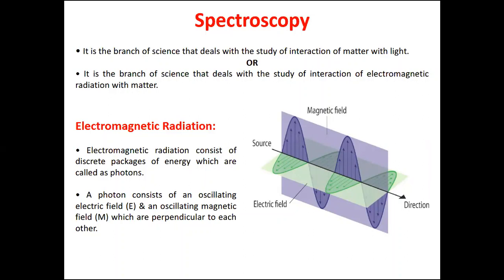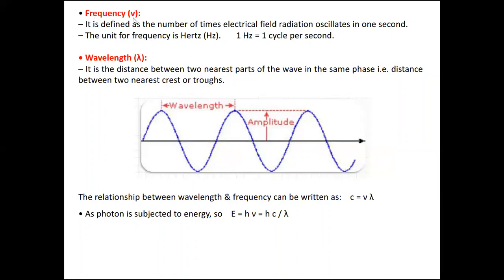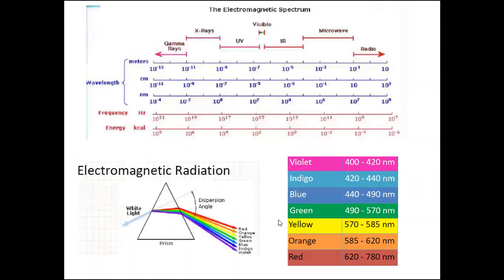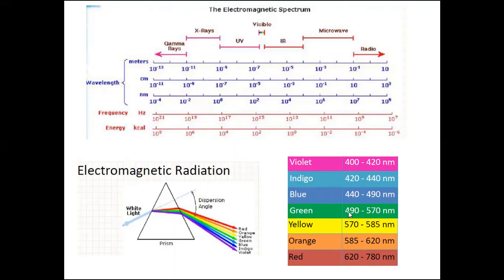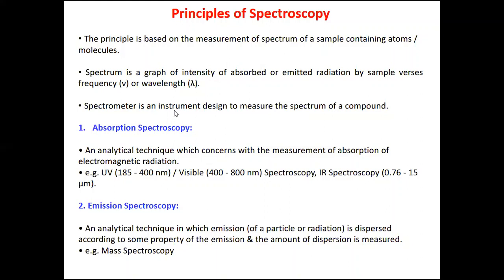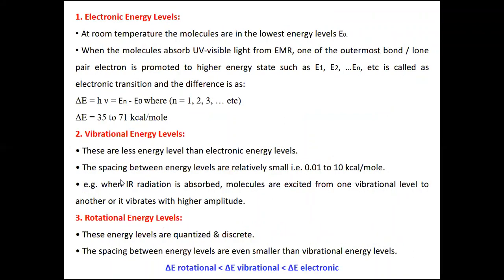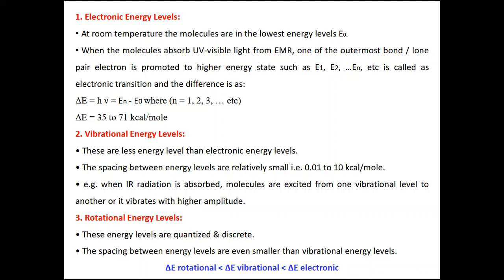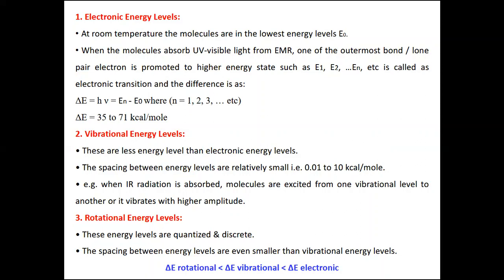Basics of Spectroscopy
Basics of Spectroscopy l Organic Chemistry l Chemistry by APM.